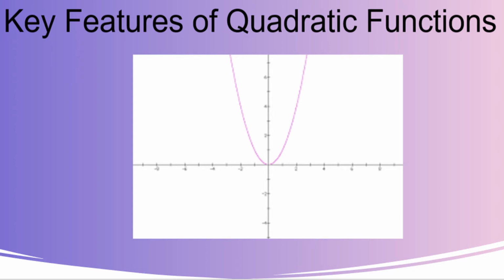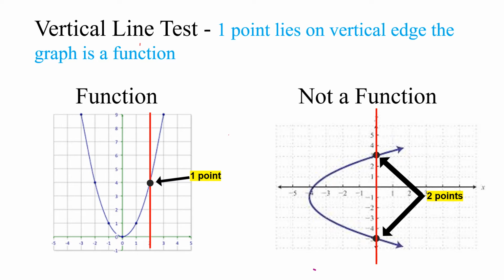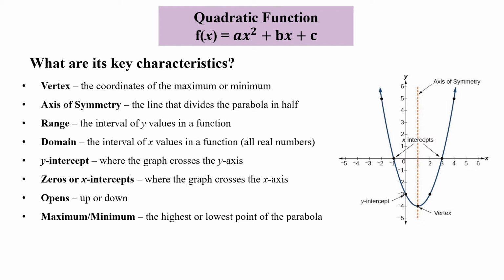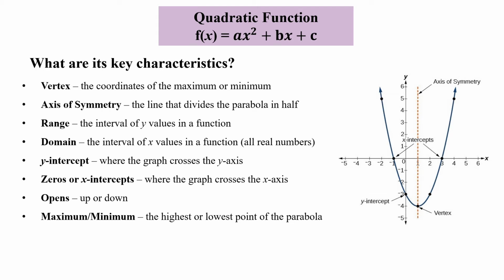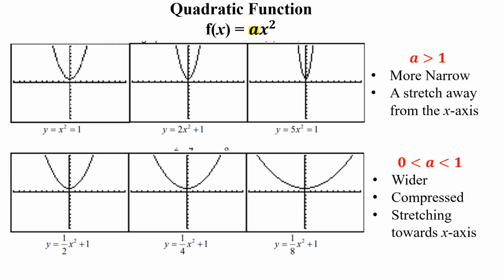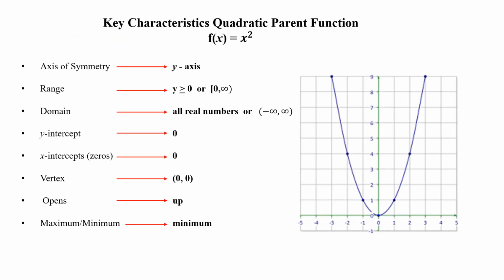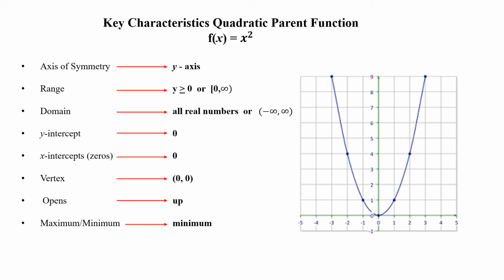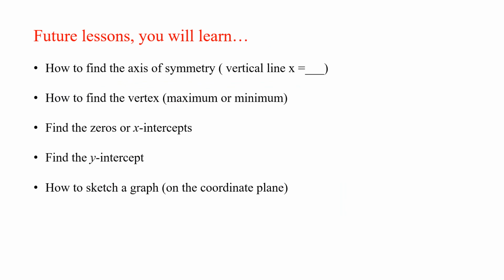Key Characteristic Quadratic Function Part 2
Students will learn the key characteristics of a quadratic function.